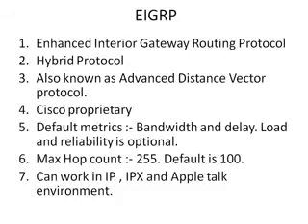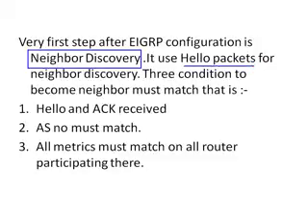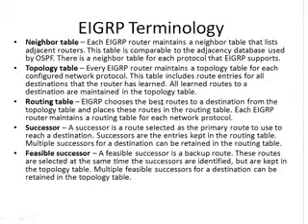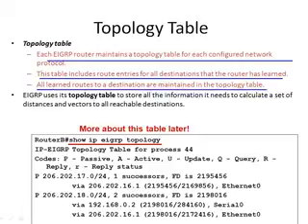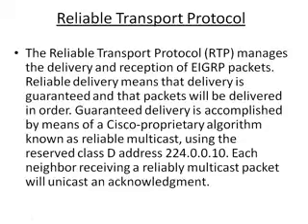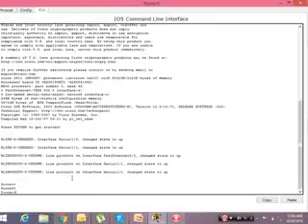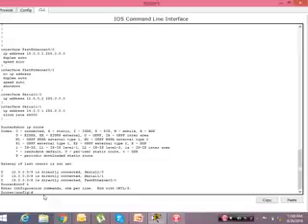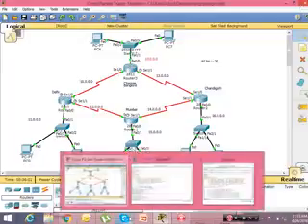EIGRP configuration (Enhanced Interior Gateway Routing Protocol) on cisco router in packet tracer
Enhanced Interior Gateway Routing Protocol , EIGRP , EIGRP Metrics , EIGRP Configuration on Cisco router , Administrative Distance